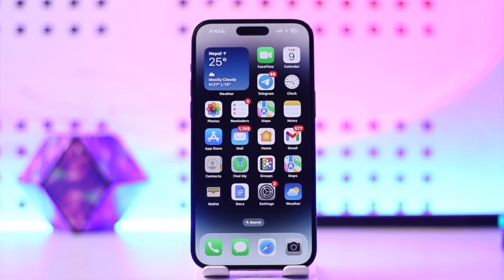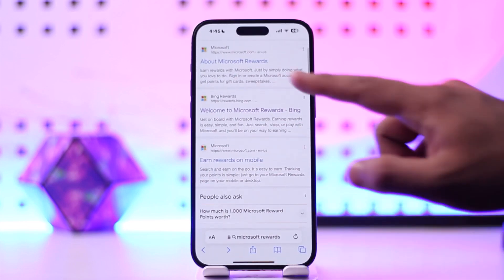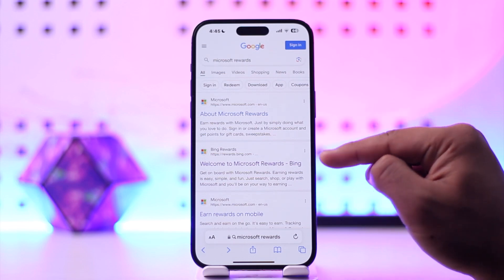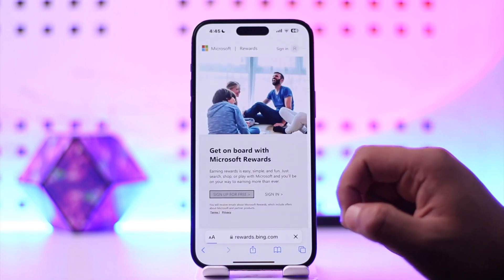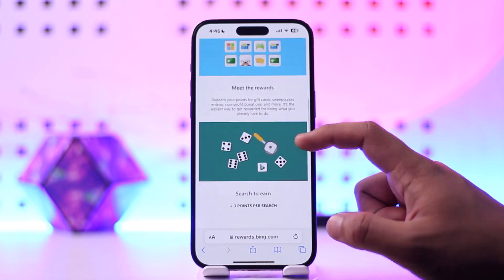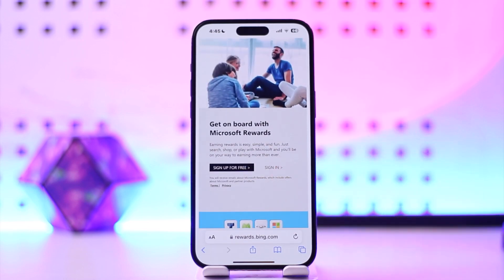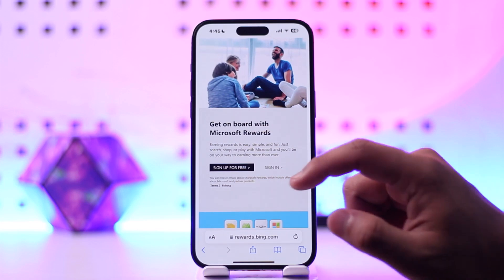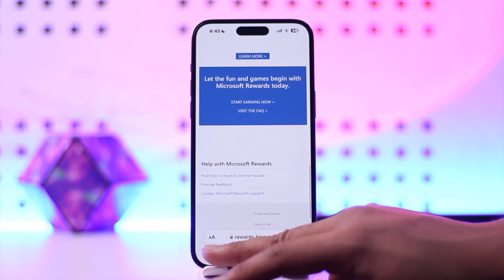How To Redeem Microsoft Rewards !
In this video, I will show you how to redeem Microsoft rewards.

~ Chapters:
0:00 Introduction
0:13 Redeem Microsoft Rewards
0:53 Conclusion